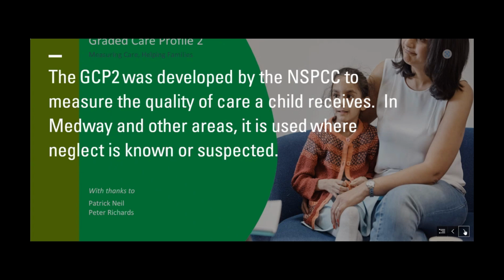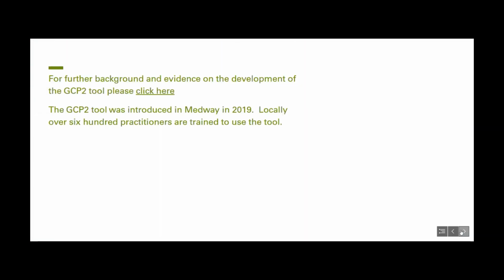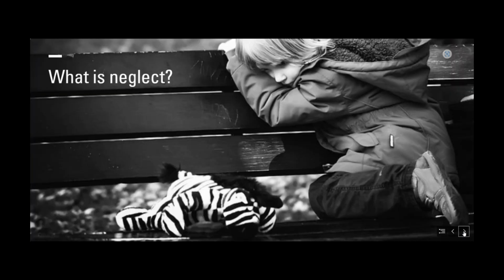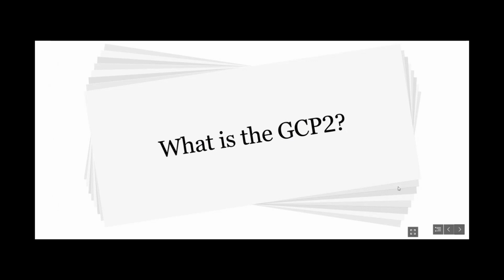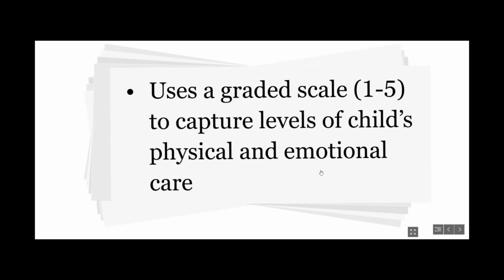GCP2 Video Explainer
This video explains what the Graded Care Profile 2 tool is.